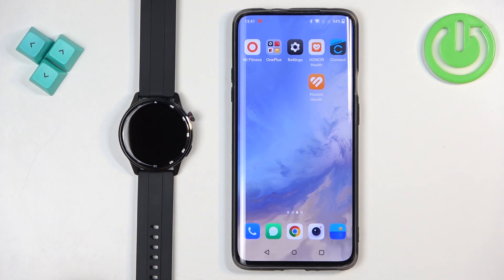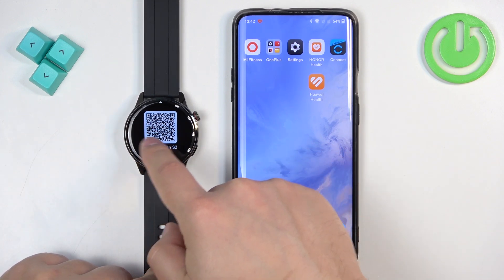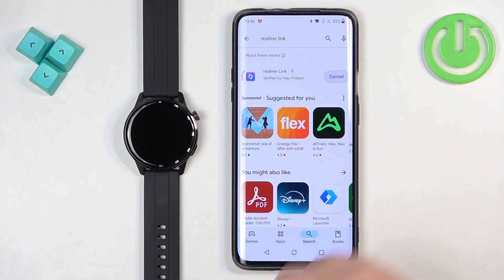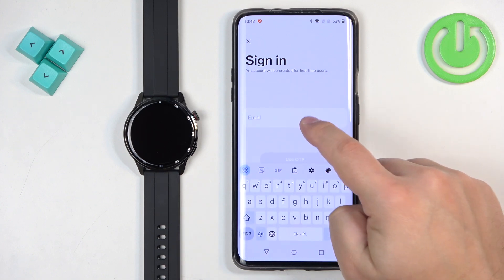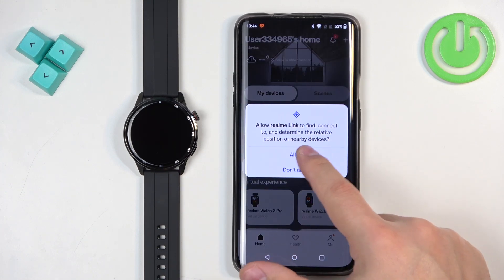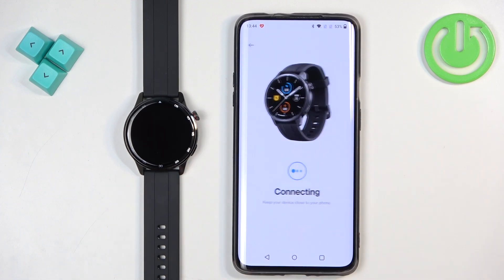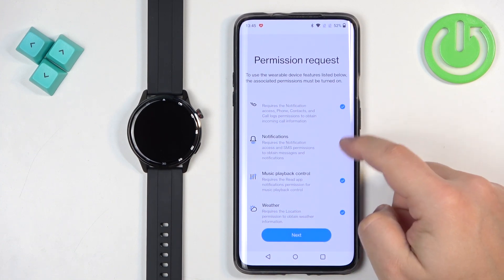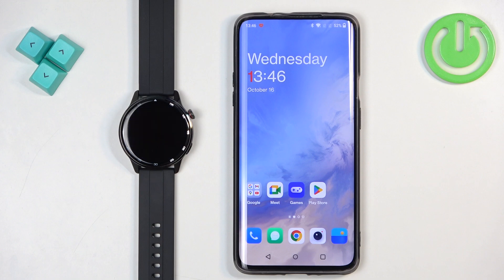Realme Watch S2: Step-by-Step Android Pairing Guide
In this video, we'll show you how to pair your Realme Watch S2 with an Android smartphone to get the most out of your smartwatch. By connecting it to your phone, you can receive notifications, track fitness metrics, and make full use of the Realme Link app. We’ll walk you through each step of pairing your watch, ensuring a seamless connection and setting up key features. Follow along to pair your Realme Watch S2 with Android smoothly and start enjoying all the features it has to offer.

How do I pair my Realme Watch S2 with an Android device?
Which app should I use to connect my Realme Watch S2 to my phone?
Why is my Realme Watch S2 not pairing with my Android phone?